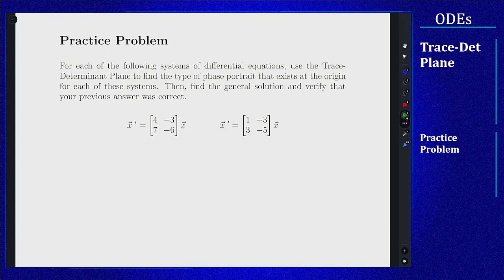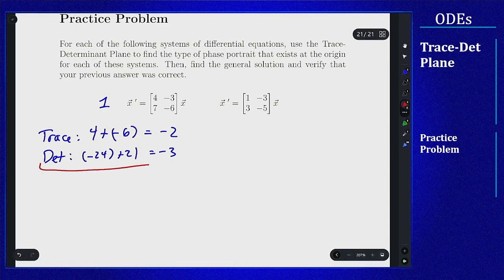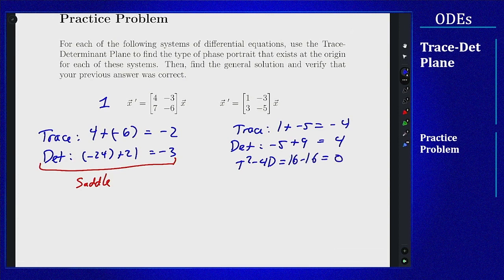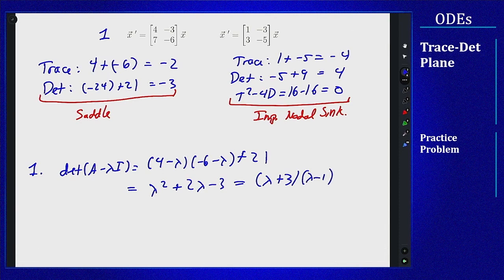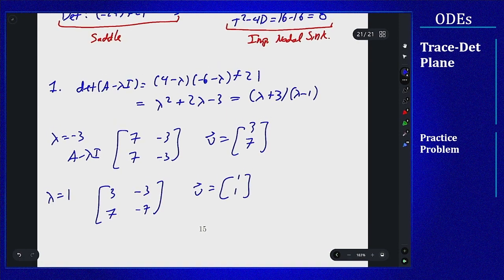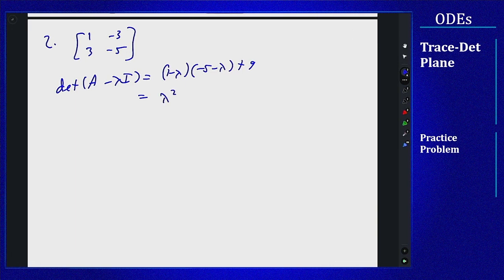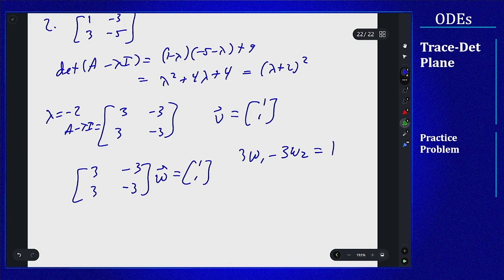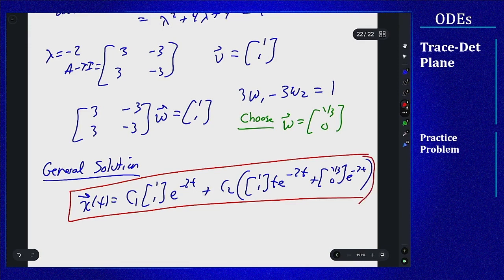Differential Equations - Trace-Determinant Plane - Practice Problem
Practice problem illustrating the usage of the trace-determinant plane for determining the type of phase portrait that would be present at the origin for a first order, linear, constant coefficient system of differential equations with two components. For each case, the general solution of the system of differential equation is also found to verify the results.